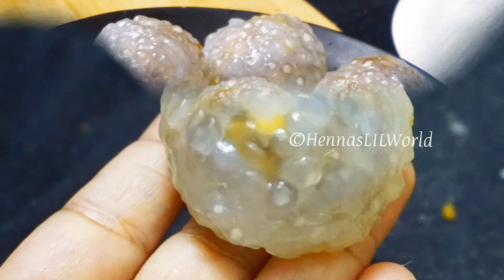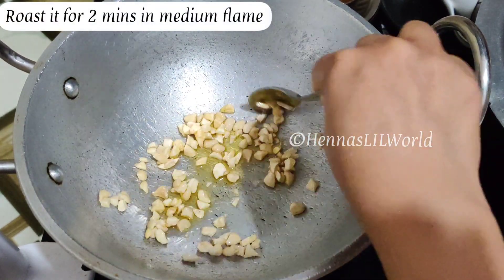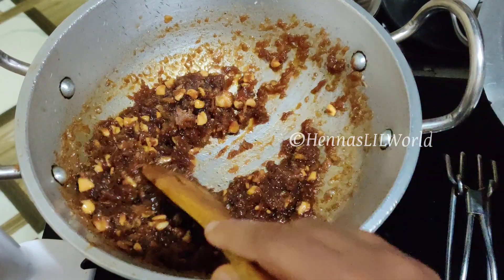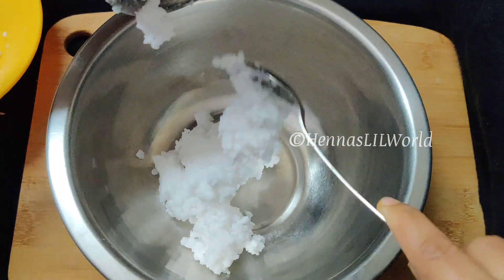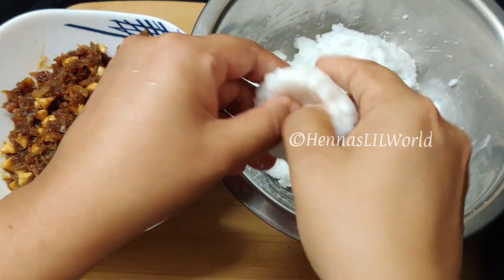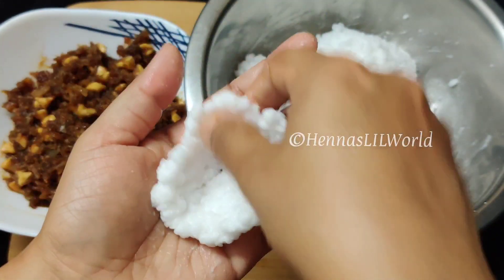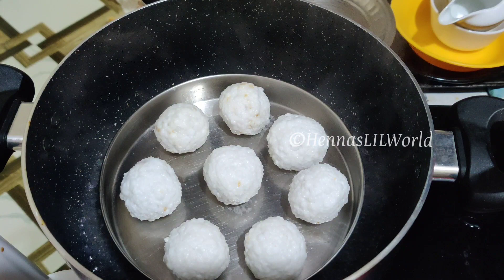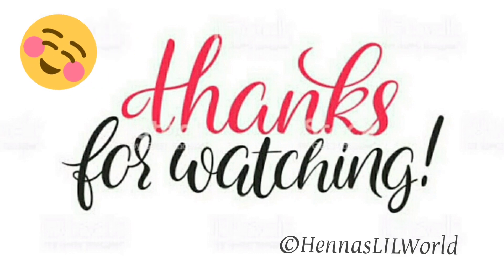Kozhukkattai Recipe@HennasLILWorld ഓശാന Special Kozhukkattai, Javvarisi Kozhukkattai,കൊഴുക്കട്ട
Kozhukkattai Recipe@HennasLILWorld

Easter Special...😋😋